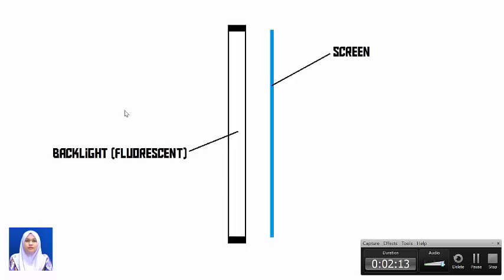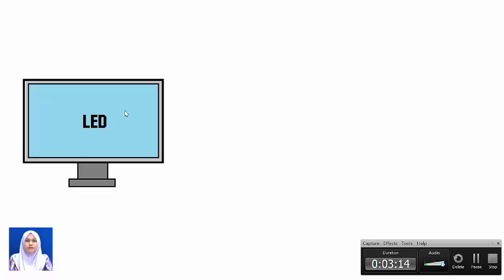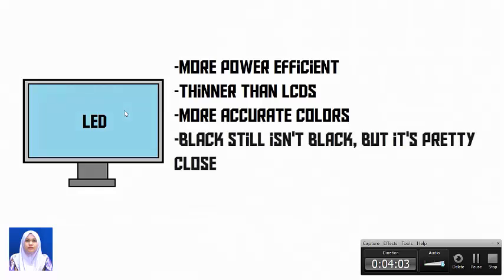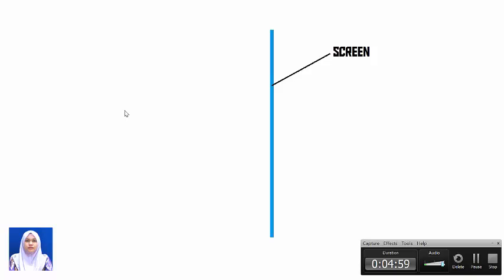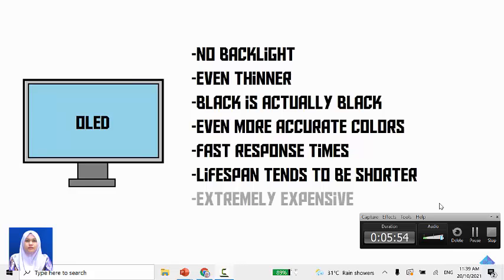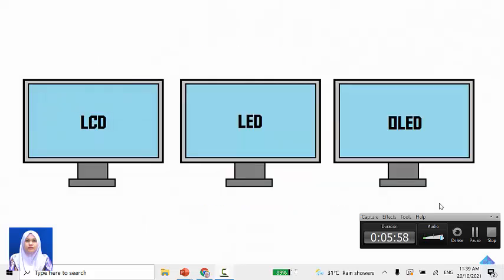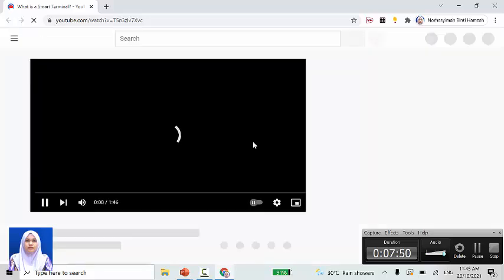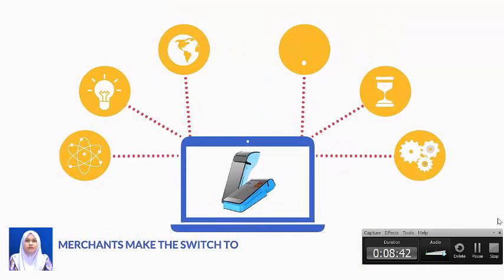Topic 2 Part 8: Input and Output Devices (TMdP)